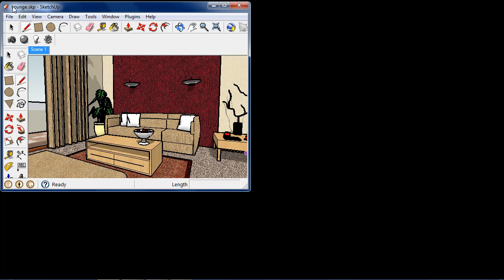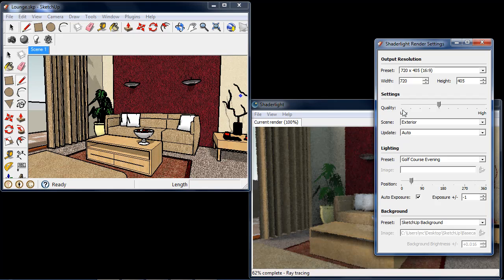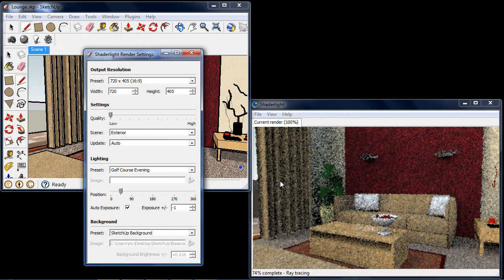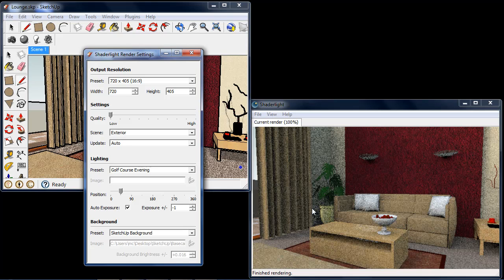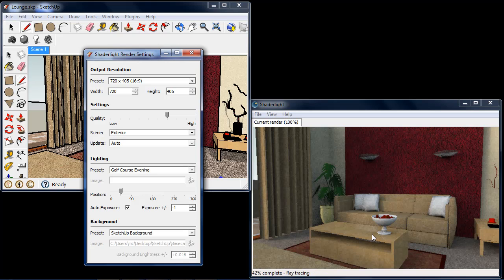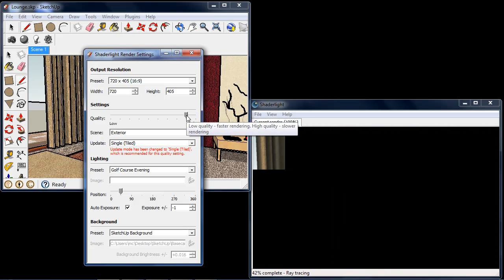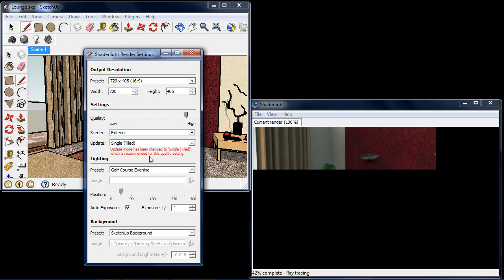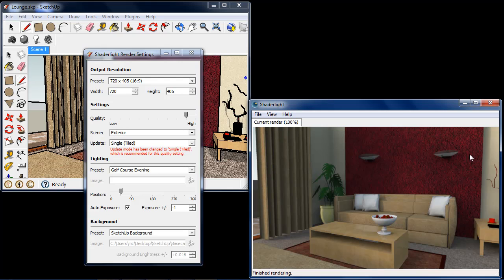Quality mode and Tiled Render in Shaderlight for SketchUp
This video looks at how the quality slider affects your render in Shaderlight for SketchUp. Also looking at the new Tiled Render mode